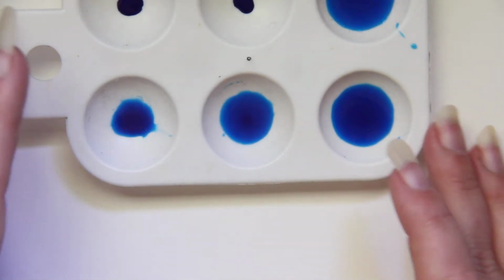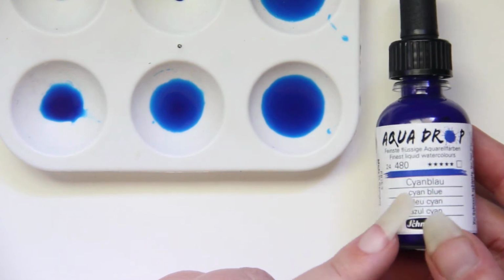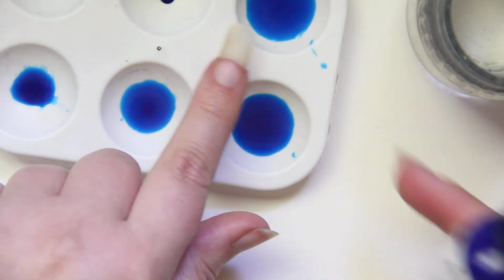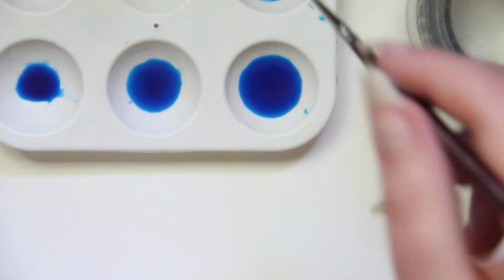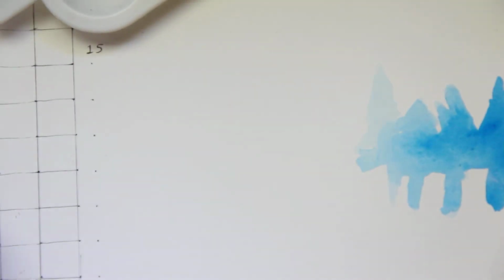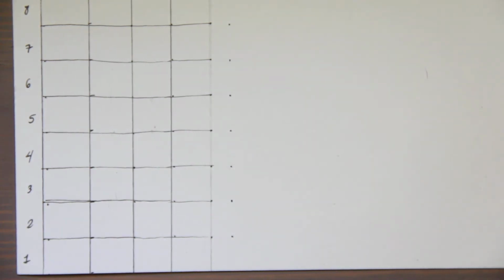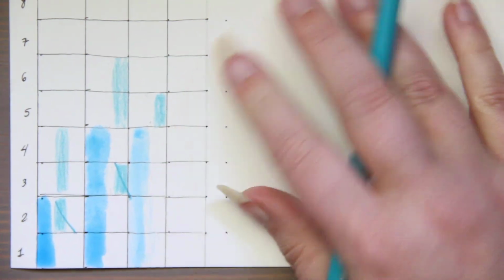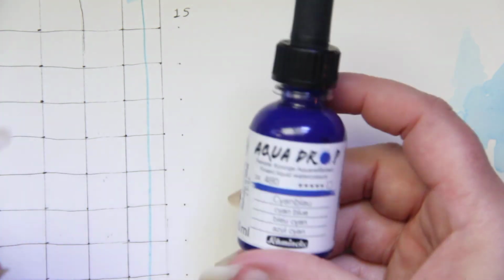Understanding Paint Ratios